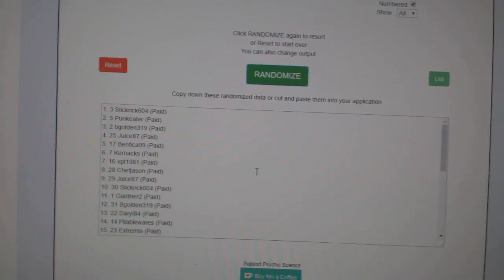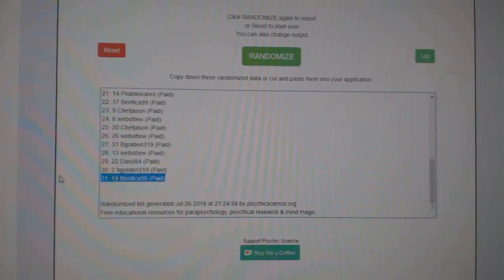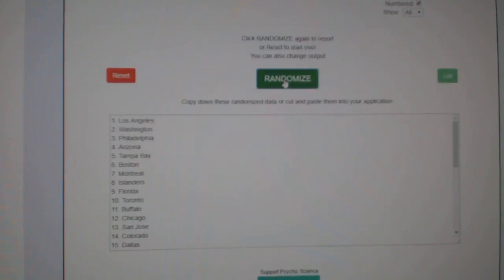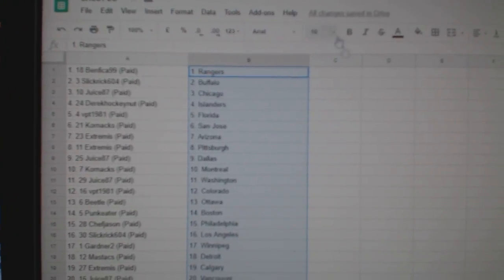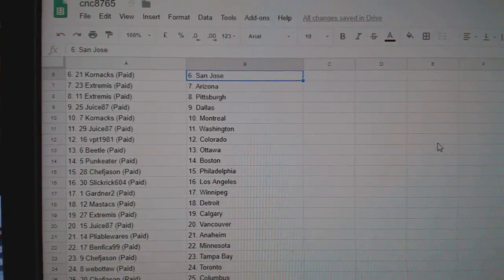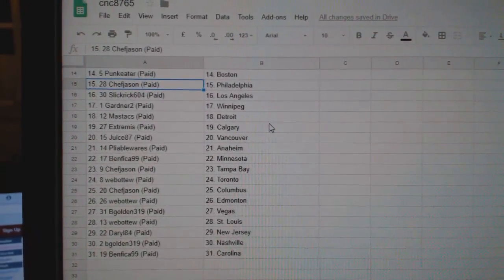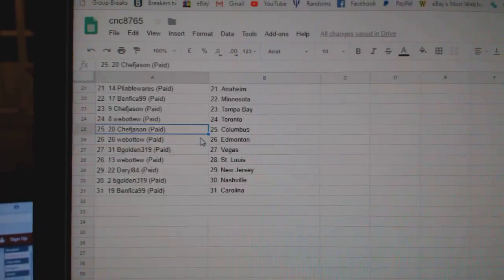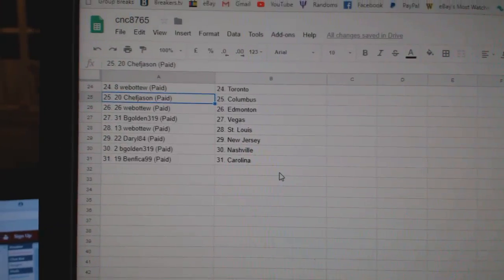Team Randoms - C&C GB #8765